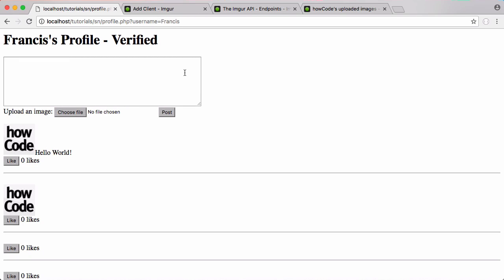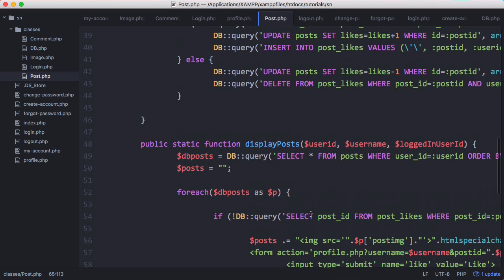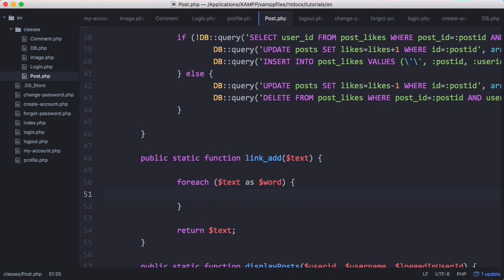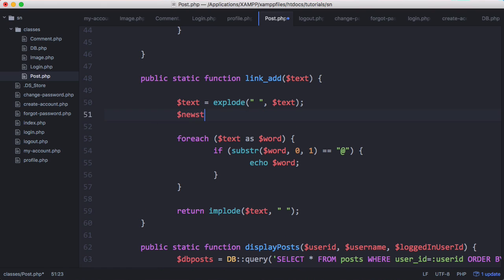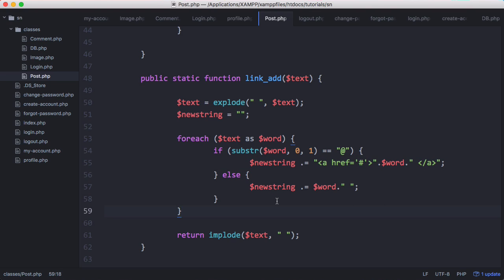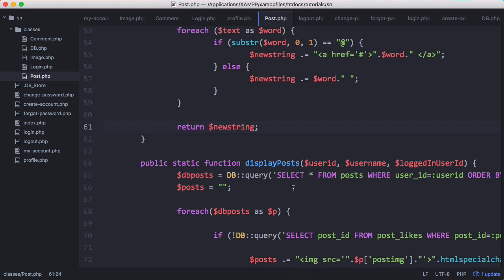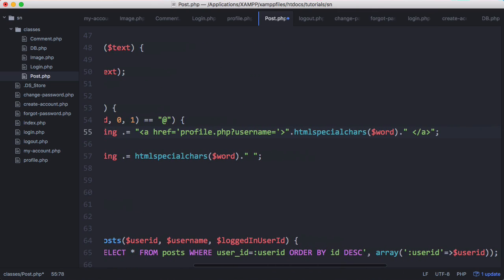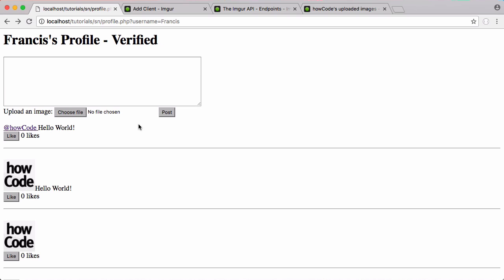New Social Network - Part 23 - @ Mentions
In this video we'll learn how to post pictures as well as text from our profile pages.

We'll also allow the user to caption their images with the text from the post.